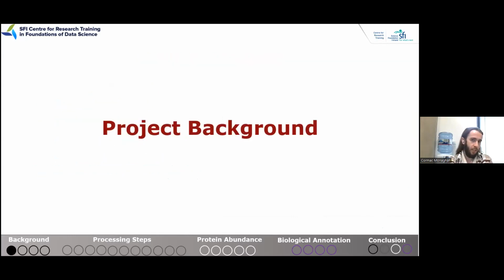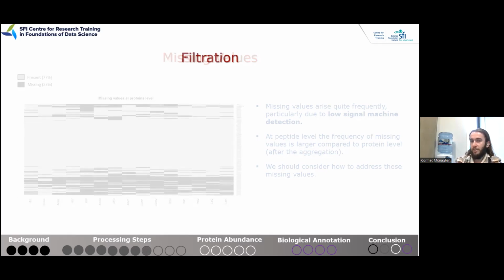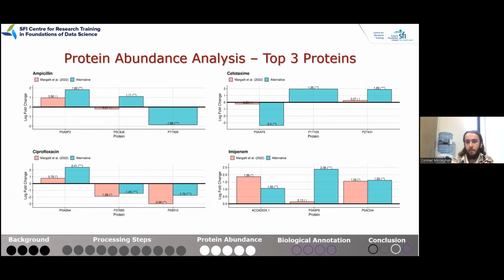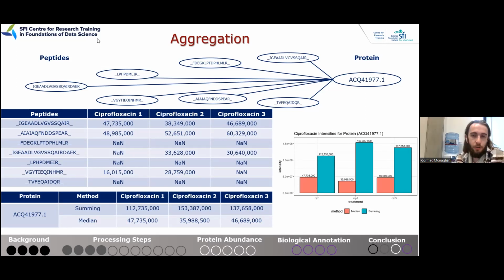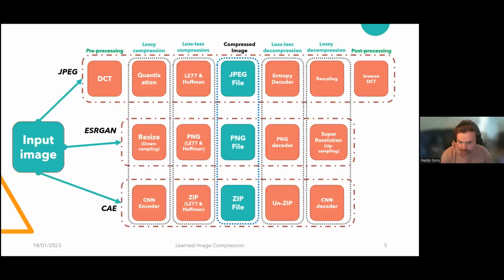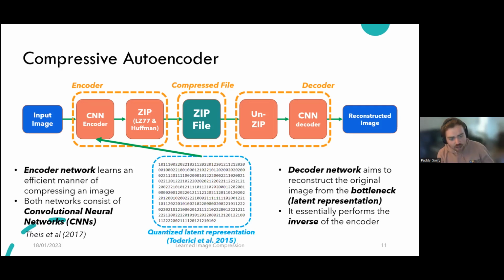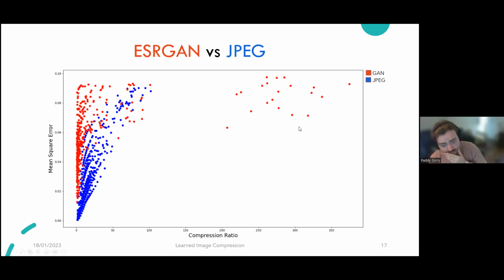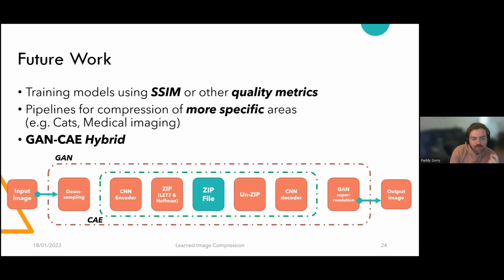Love Data Week 2023 - SFI Centre of Research Students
Analysis of Label- Free Quantitative Mass Spectrometry Data
for Escherichia coli (E. coli)
Cormac Monaghan

Bacterial pathogens impact millions of lives globally and are a substantial economic burden on the world. While antibiotic treatments are the
primary method to both treat and prevent bacterial infections their overuse can lead to the emergence of drug-resistant bacteria. Recently, Margalit et al., (2022) analysed the proteomic data of Escherichia coli (E. coli), containing the multi-drug resistant plasmid pEK499, under different antimicrobial stresses. The results of their study highlighted new proteins not associated with antimicrobial resistance and overall provided a deeper understanding of the multi-drug resistant E.coli. Using the data obtained from this study, we propose an alternative, robust, open-source method
of processing and analysing proteomic data using R and various R/Bioconductor packages. This presentation will first provide a brief overview of the original 2022 study, followed by an in-depth account of our processing and analysis steps. The results from our approach will then be compared with that of the original study’s and finally analysed from a biological perspective to ensure they make sense in biological terms.

Learned Image Compression: A comparison between JPEG and Neural
Network methods
Paddy Gorry

Neural networks and data-driven approaches are being applied more and more to provide better solutions to long standing problems in computing. The JPEG standard is one of the most widely used methods for image compression and as such through years of collaboration and work it is still used today as a defacto standard for general image compression. The aim of this project was to investigate learning-based methods for image compression that could potentially match or even out-do JPEG as a method of compression. This talk will outline and compare the two methods developed and discuss some of the wider implications of learning-based methods for image compression.